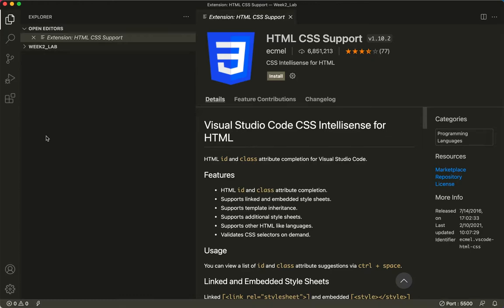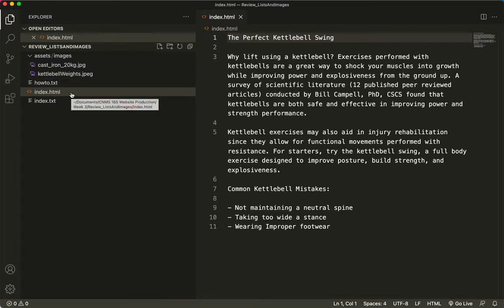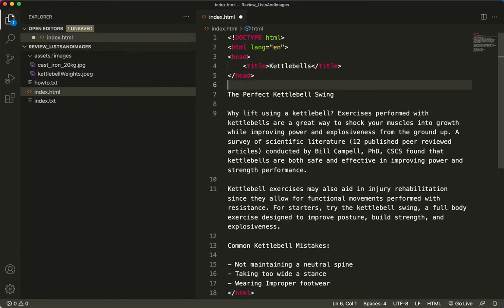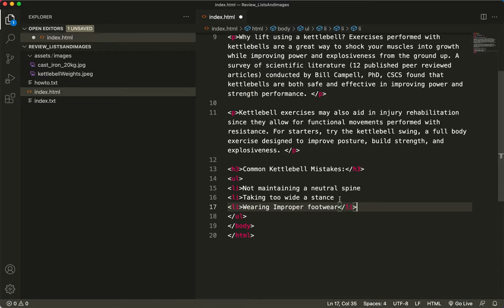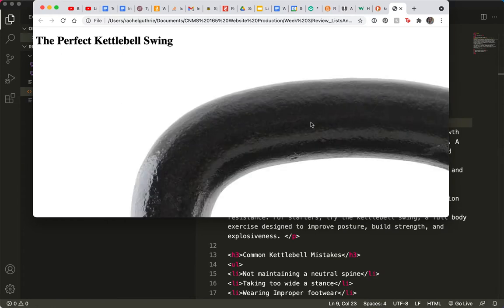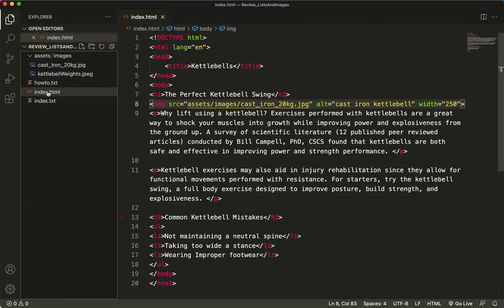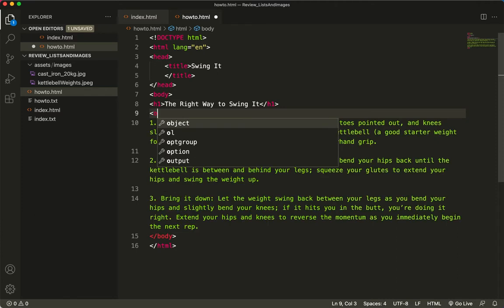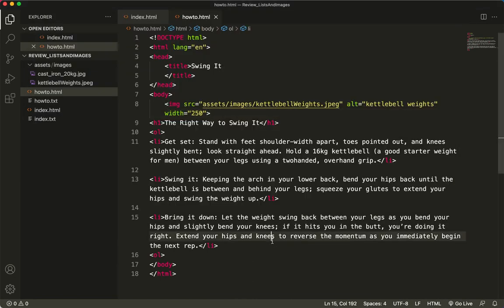Lab 3 part a